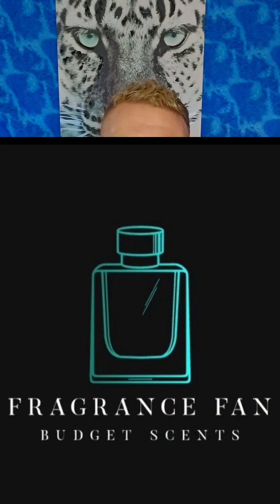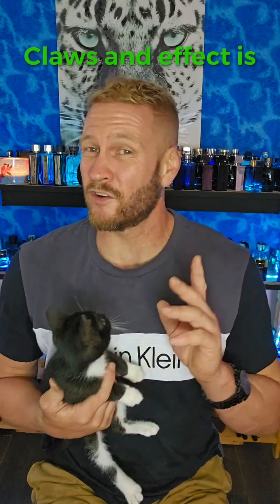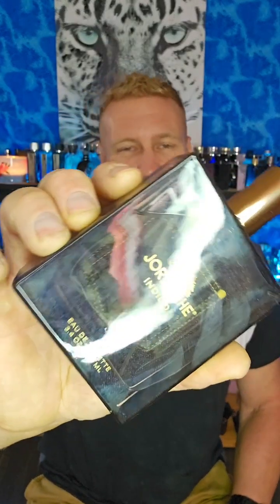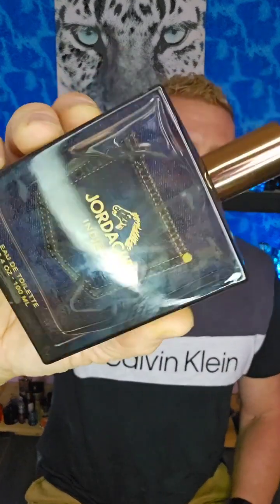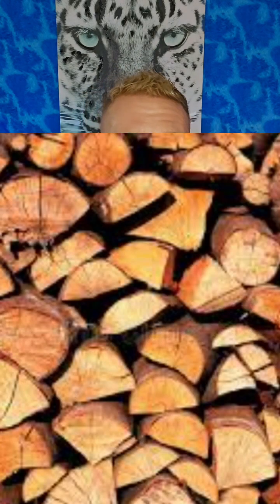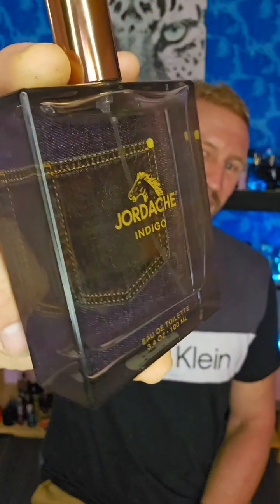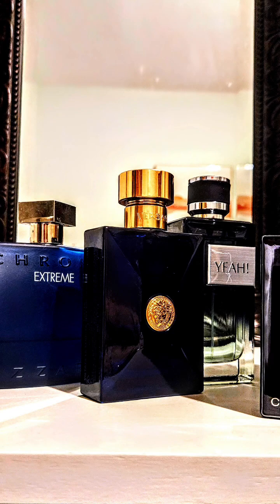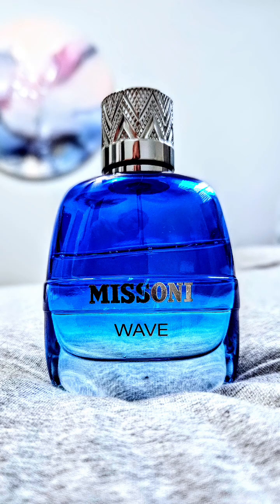Jordache indigo review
kind of typical smelling run-of-the-mill summertime fresh fragrance